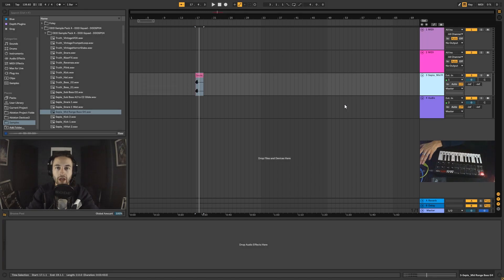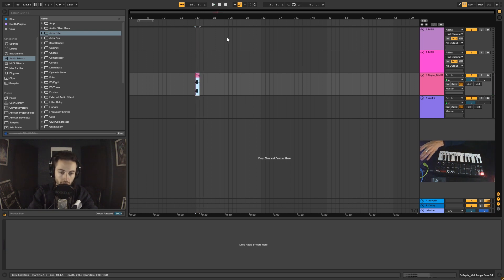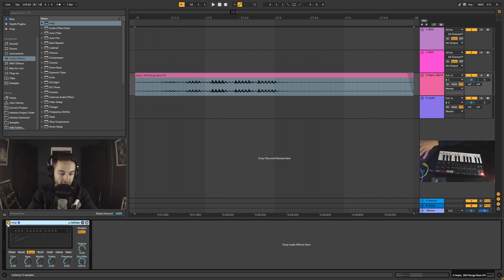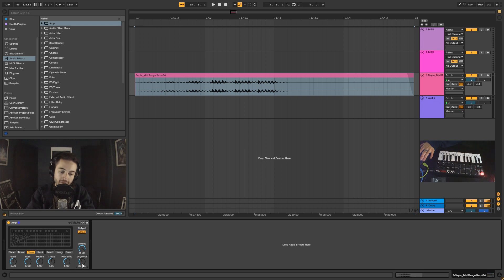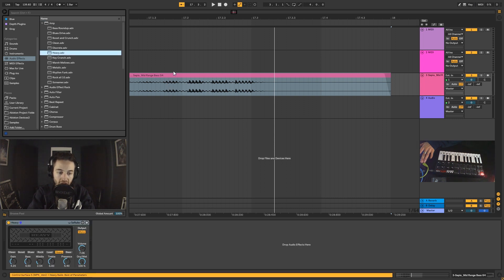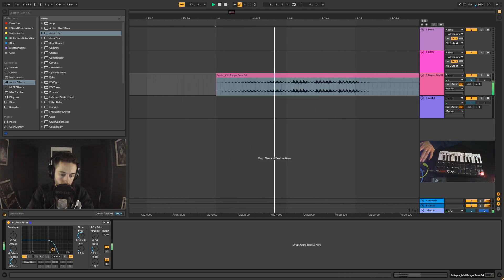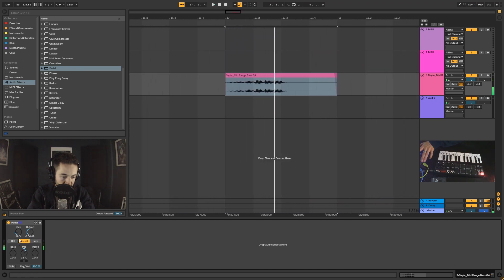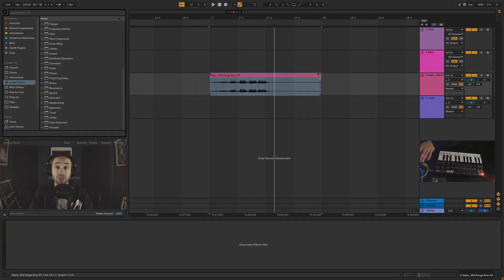Ableton Live 10 for Beginners - How to use Audio Effects